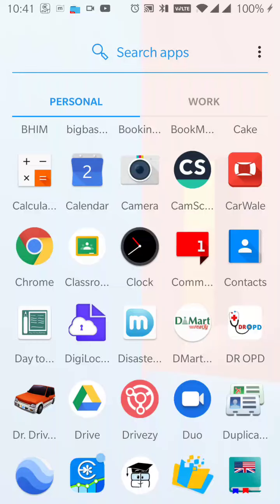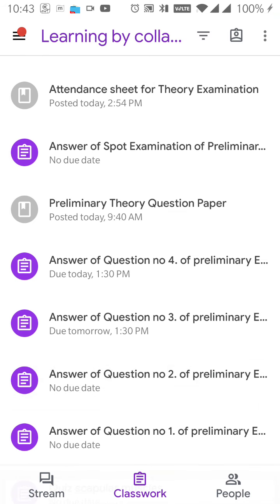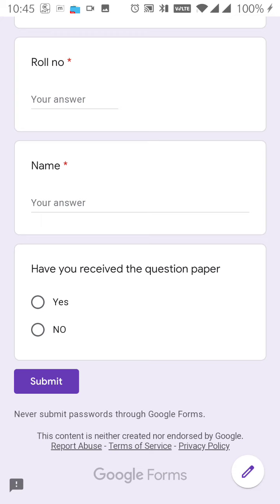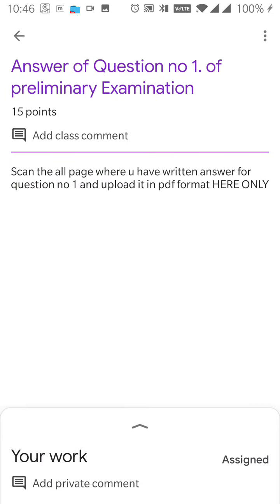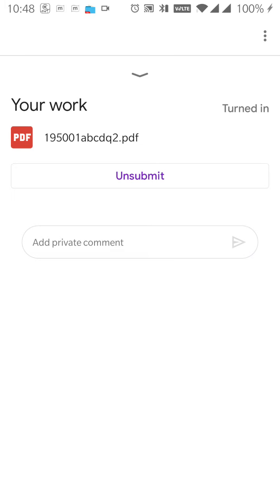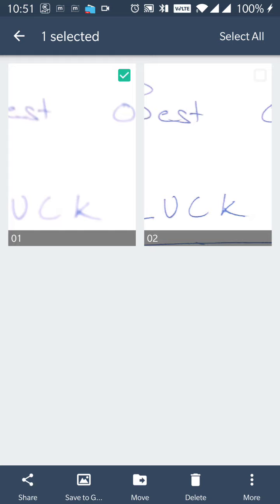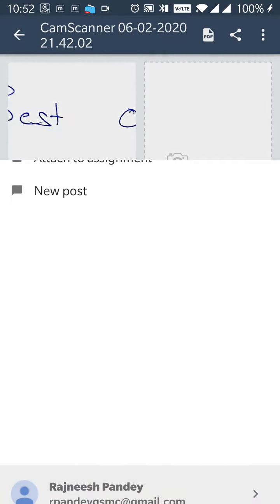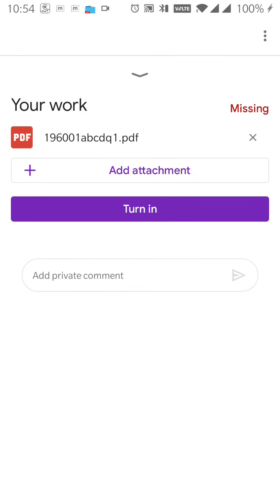June 2, 2020